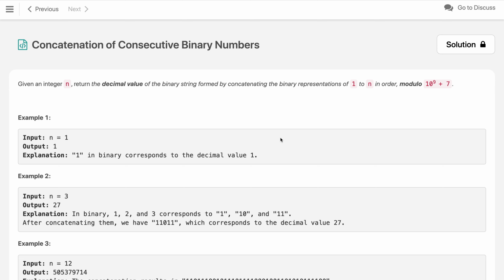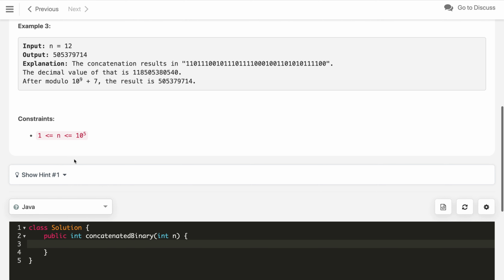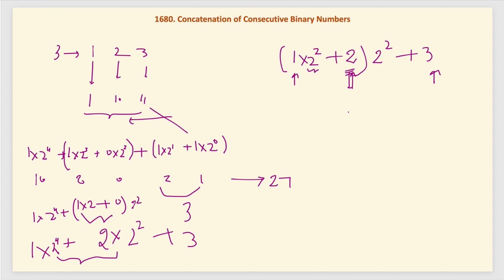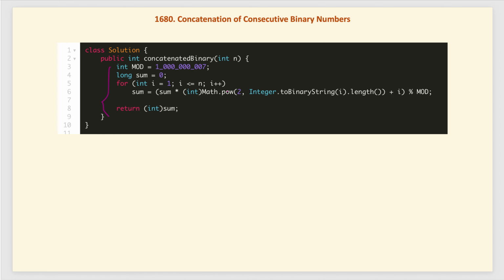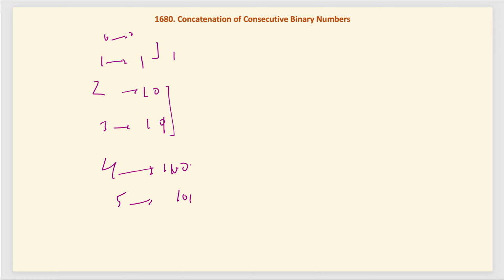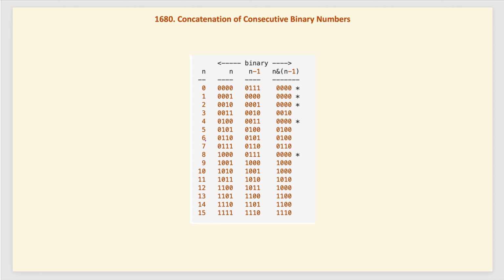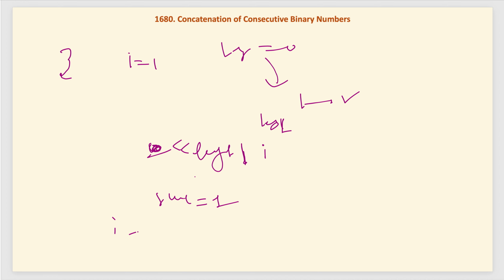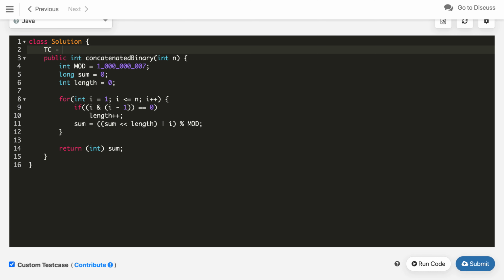Concatenation of Consecutive Binary Numbers | LeetCode 1680 | Bitwise